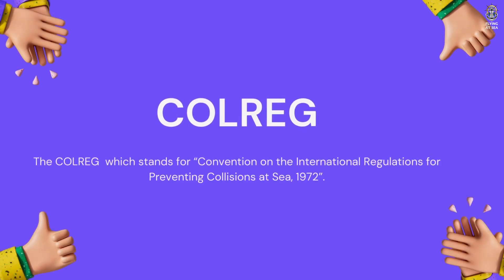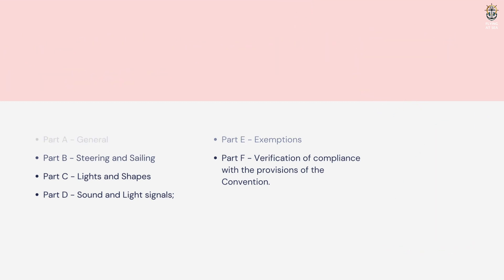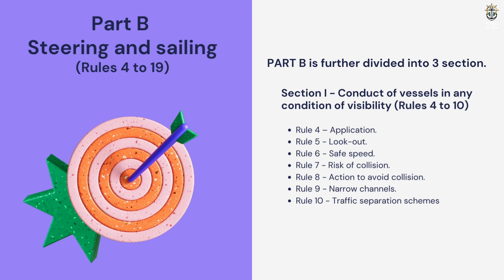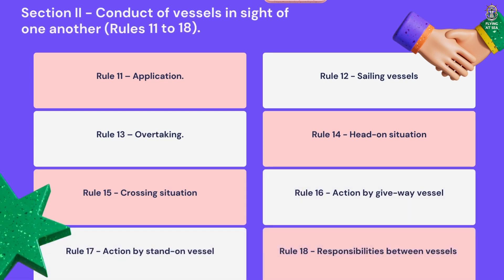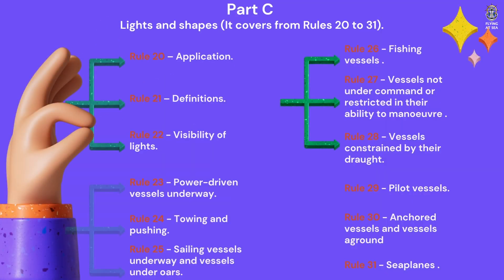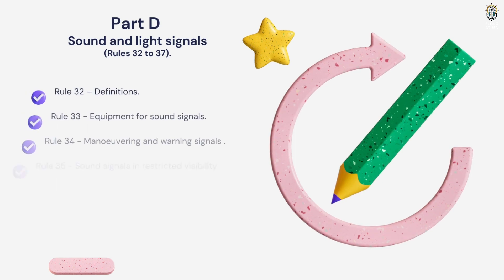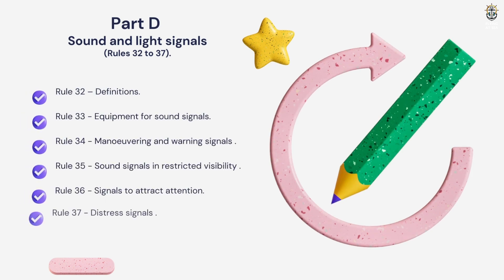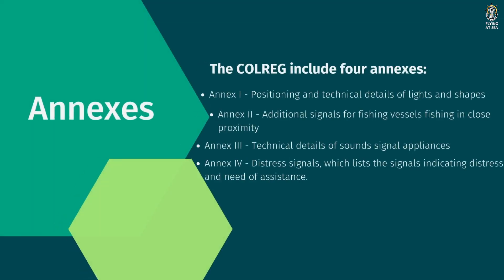"Mastering COLREGS: Navigating the Seas of Maritime Rules | In-Depth Podcast"|| Content Of COLREGS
Dive into the essential world of maritime safety with our detailed exploration of COLREGS – the International Regulations for Preventing Collisions at Sea. 🌊🚢

Preparing for your MMD orals? Let's navigate through the crucial parts and chapters of COLREGS (International Regulations for Preventing Collisions at Sea) to ensure you're well-prepared for your maritime exams! ⚓📚

Whether you're a cadet, a seasoned mariner, or anyone aiming to excel in maritime examinations, this episode is your ultimate study guide.
If you want explanation of COLREGS Rule, you can write down in comment box, write down the rule you want to be explained first.

🔍 What's covered:

Introduction and Purpose: Understanding the background and objectives of COLREGS.
-General Rules: Delving into the basic principles that guide the actions of vessels.
-Steering and Sailing Rules (Part B): Exploring the rules that govern navigation in different scenarios.
-Lights and Shapes (Part C): Unpacking the intricate language of lights and signals at sea.
-Sound and Light Signals (Part D): Navigating through the auditory and visual signals for communication.
-Exemptions (Part E): Understanding cases where vessels might be exempt from specific rules.
Additional Information (Annexes): Exploring supplementary information and practical examples.

Tune in, take notes, and chart your course to success! Smooth sailing and best of luck on your MMD orals! 🌊🎧📖

Regenerate